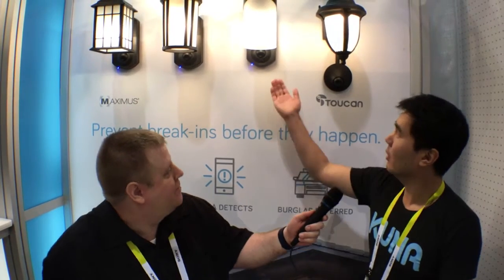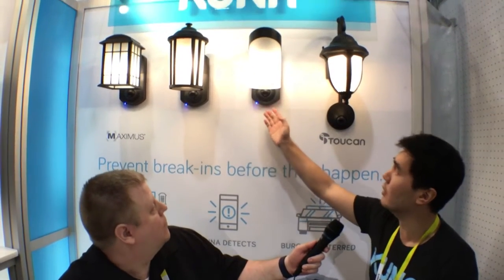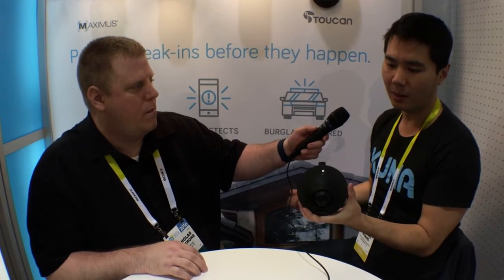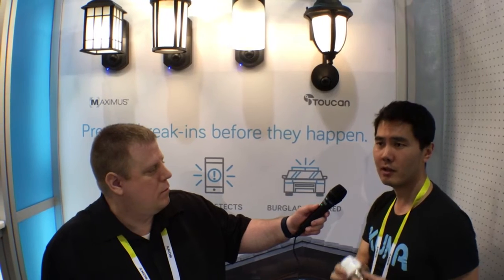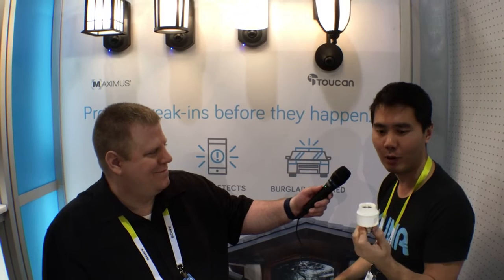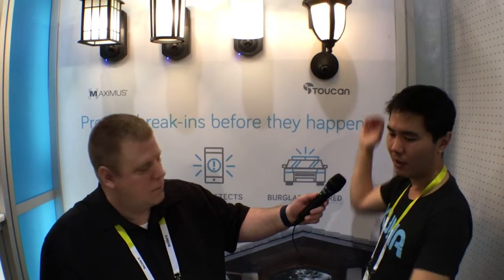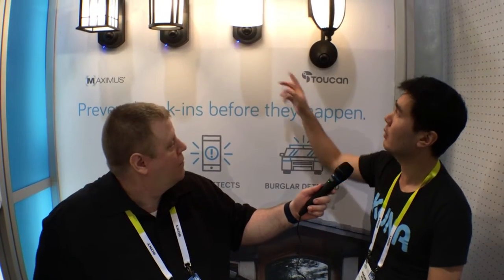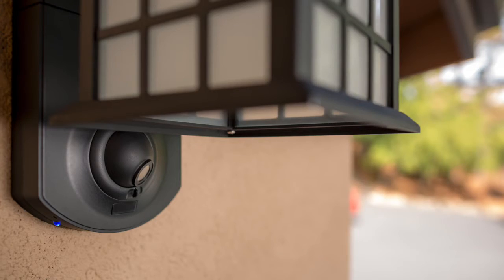CES2016 Get Kuna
Accessories — X-GRIP

Accessories — Beastgrip